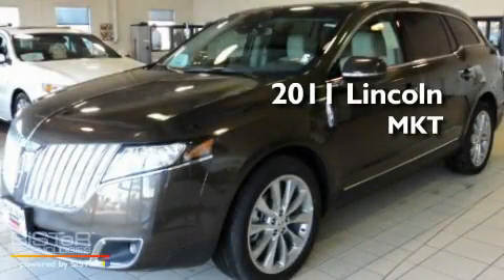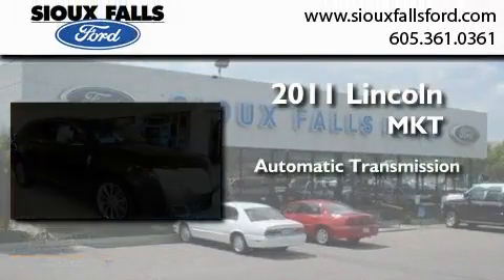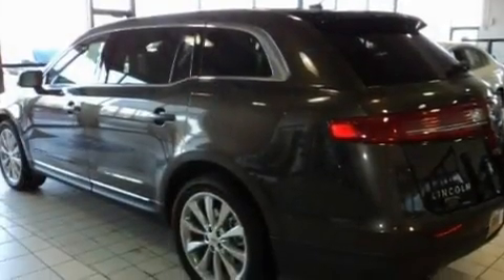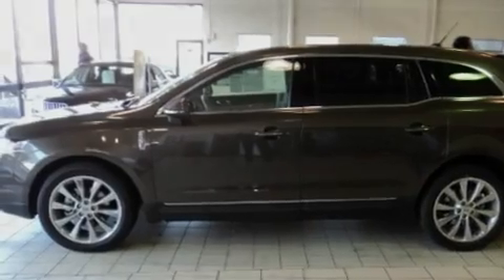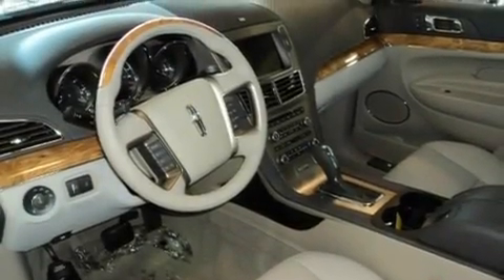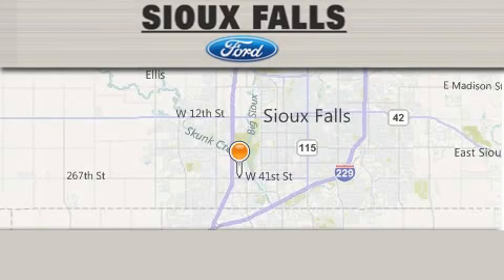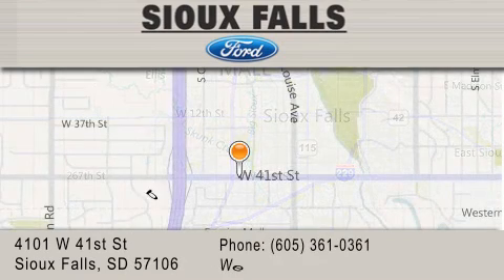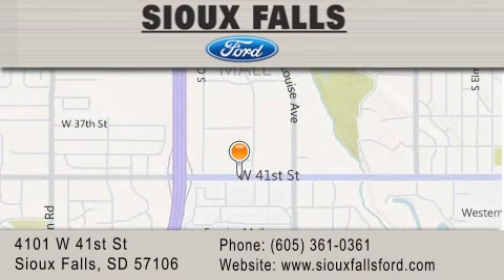2011 LINCOLN MKT SIOUX FALLS SD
Year : 2011
 Make : LINCOLN
 Model : MKT
 Engine : V6, 3.5L DOHC 24V TURBO
 Trans . : AUTOMATIC
 Exterior : EARTH METALLIC

 Interior : LIGHT STONE LEATHER
 Stock : T59179

 2011 LINCOLN MKT SIOUX FALLS SD